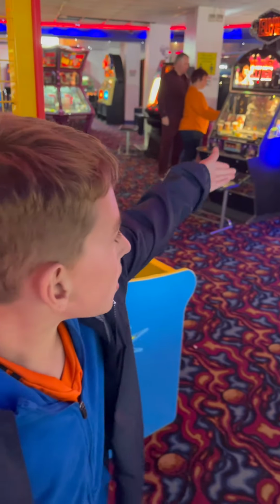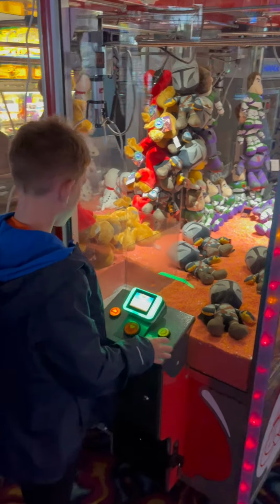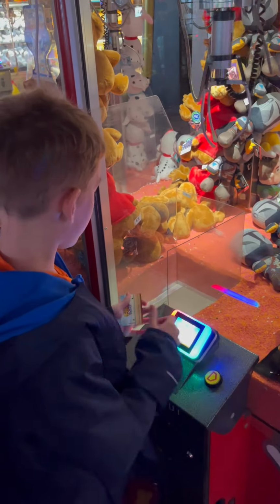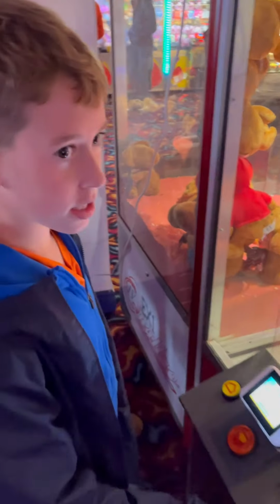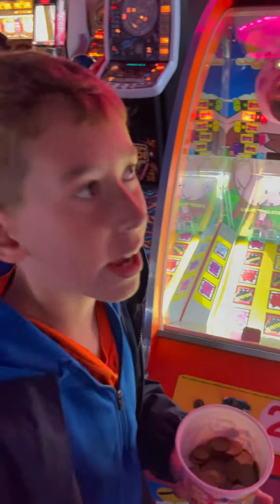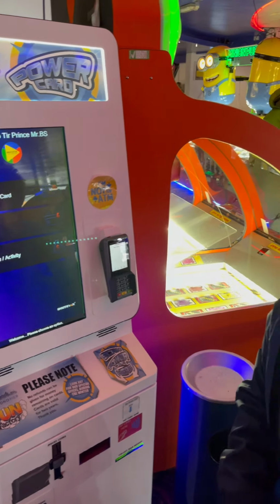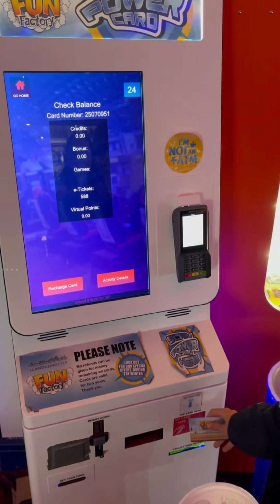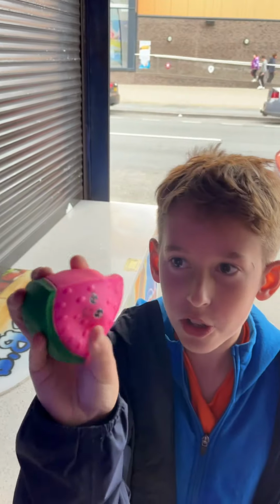See me win at Mr B’s Arcade Rhyl, Wales , Jackpot WIN on Gold Fishin! Arcade games UK ,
See me win on Gold Fishin’